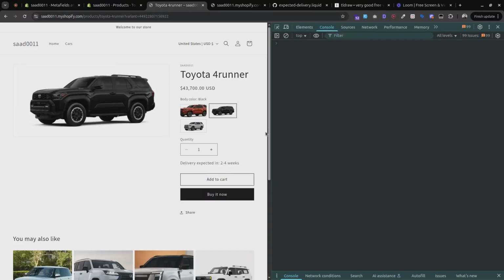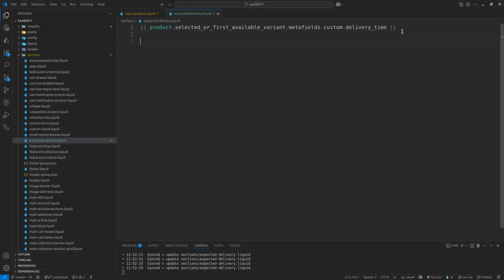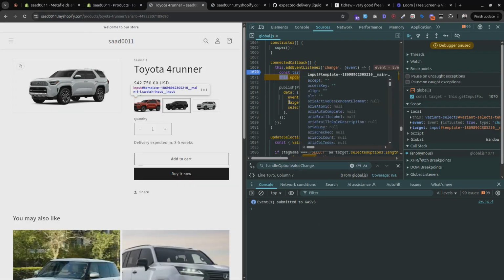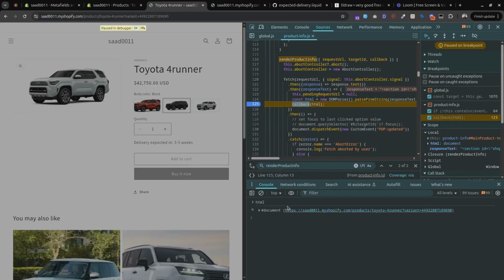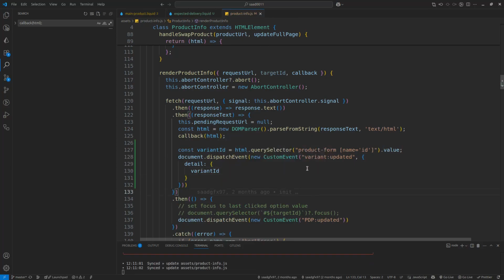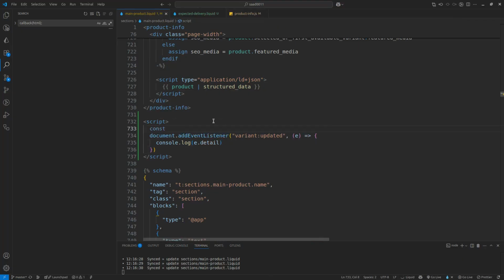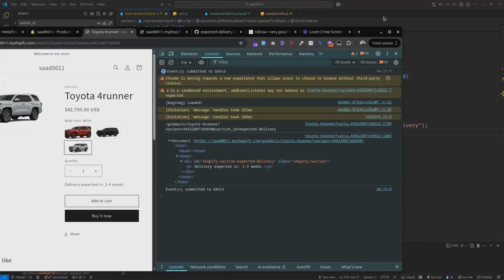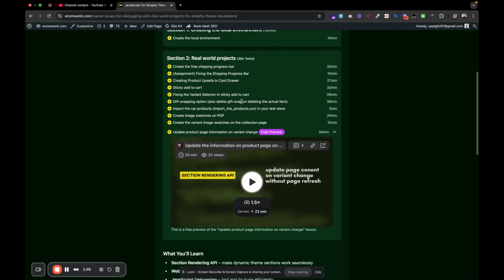Shopify Section Rendering API Tutorial - Update Page content without page refresh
In this video, you'll learn how to use the Shopify Section Rendering API to dynamically update variant-specific metafields like "Expected Delivery Time" on the product detail page (PDP) without reloading the page.

What you'll learn:

How to dynamically display variant metafields (e.g. delivery times) on variant change
How to fetch and update sections using Shopify’s Section Rendering API
How to debug Shopify theme JavaScript using breakpoints and global.js
How to track and use variant IDs in the DOM
How to update HTML sections in real-time using JavaScript

This video is a free preview from my full course for Shopify Theme

Developers. In the complete course, you’ll build real-world features using:

Section Rendering API
Shopify Cart API
JavaScript Events and DOM manipulation
Advanced debugging techniques

This course can help you understand JavaScript in any theme.